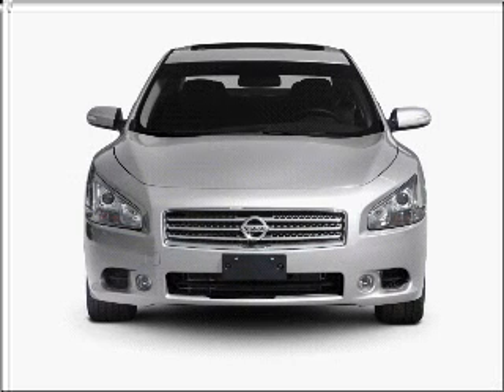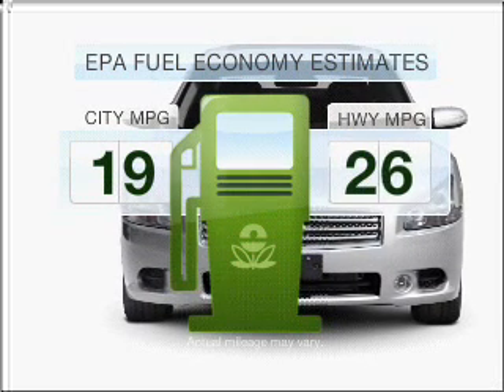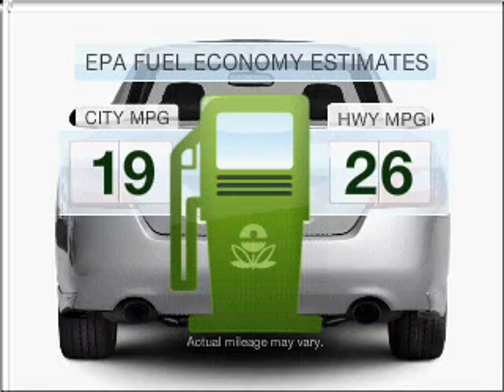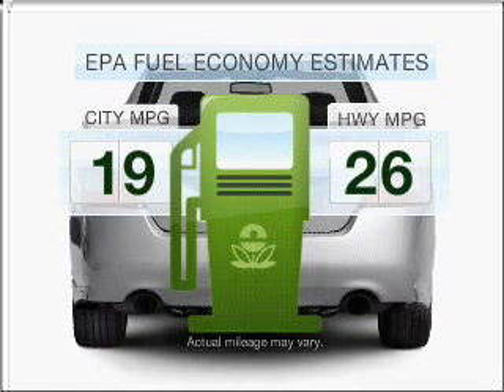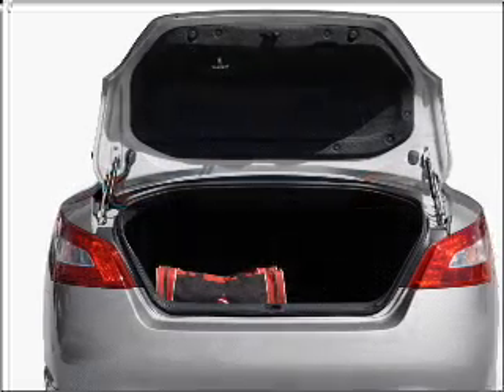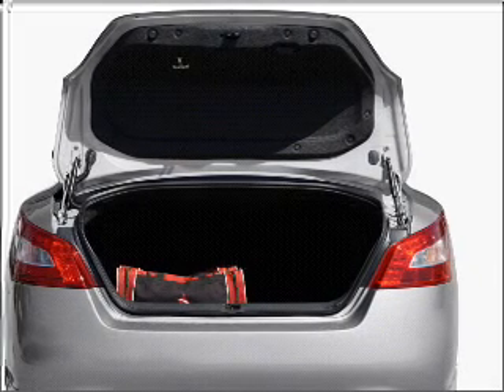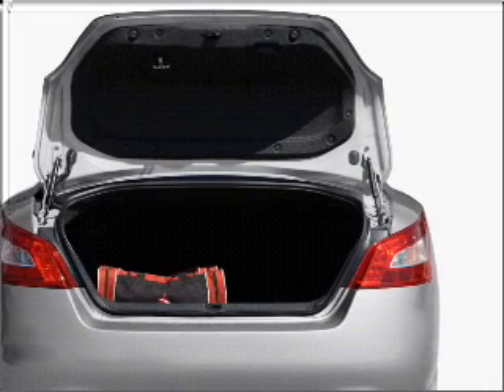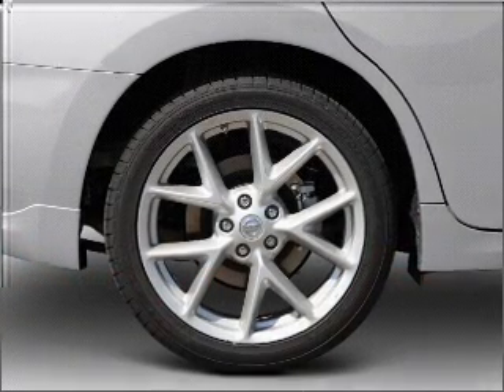2010 Nissan Maxima - Clarksville MD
Year: 2010
Make: Nissan
Model: Maxima
Trim: 3.5 SV
Engine: 3.5 liter 6 cylinder 24 valve
Transmission: Automatic CVT
Color: Mystic Jade Metallic
Mileage: 15
Address:
12451 Auto Dr